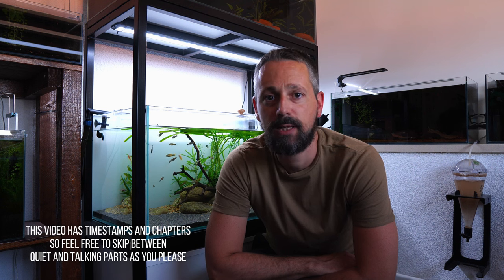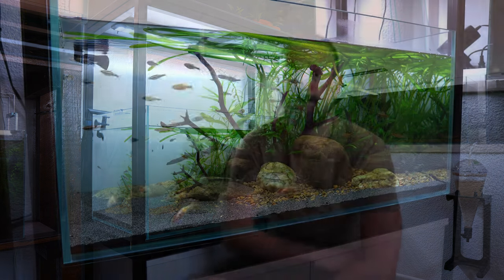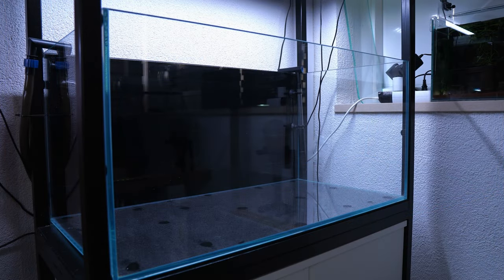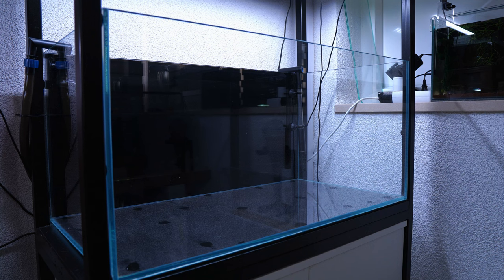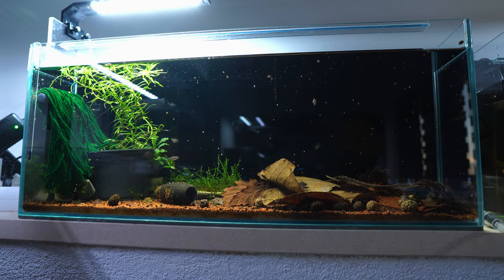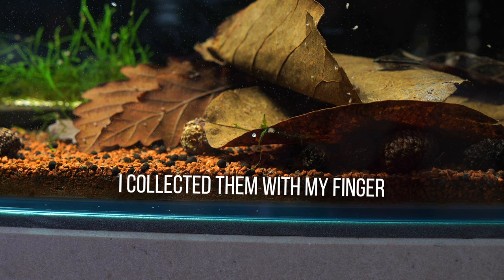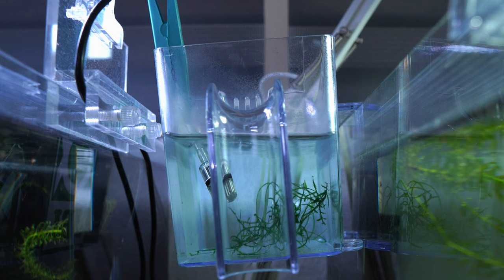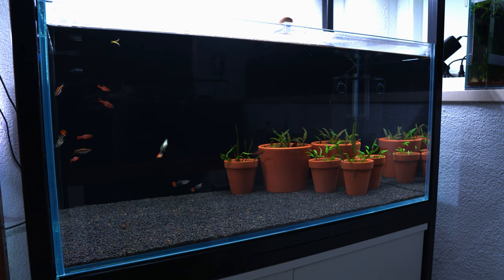I made CRYPT GARDEN AQUARIUM for GUPPIES AND CHERRY BARBS | BREEDING FOR PROFIT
In this video I continue my breeding for profit journey and I will setup an aquarium for adult Cherry barbs and Guppy females. In this simple aquarium setup I used terracotta pots filled with used aquarium soil and simple plants; Cryptocoryne. I will keep separately male and female Guppies; I still have to build an aquarium for males.

00:00 Intro (Talking part)
00:53 Cleaning aquarium and removing plants (Quiet part)
01:42 Catching the fish and removing hardscape and soil (Quiet part)
03:18 Adding background film (Quiet part)
04:07 Next step is... (Talking part)
05:24 Adding bottom layer (Quiet part)
05:43 Adding water (Quiet part)
06:02 Terracotta pots and aquarium soil (Quiet part)
06:53 Adding Cherry barbs and Guppy females (Quiet part)
07:11 Pygmy corydoras spawned (Talking part)
10:00 Adding Crypts (Quiet part)
10:39 Aquarium is completed (Talking part)

Aquarium - 84cmx45cmx40cm (33inx18inx16in)
Optiwhite glass 10mm | Tank Volume 151LTR | 40GAL
Filter - External with pre-filter basket (1000L/H | 264GAL/H)
Light - LED Power: 40W | Luminous flux 3580lm
CO2 - NO
Heater - YES (22C/72F)